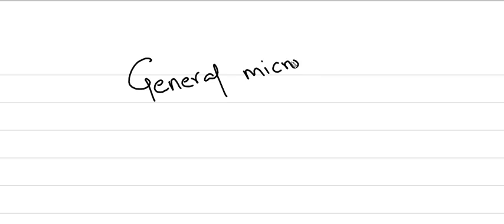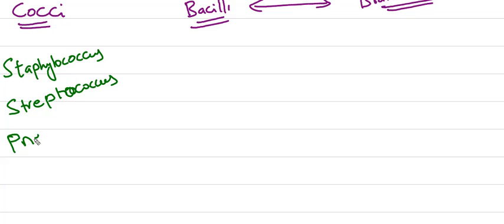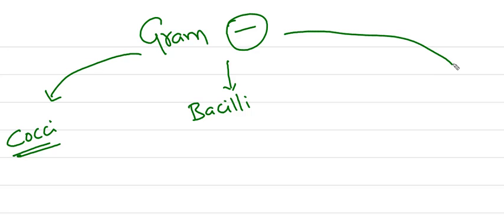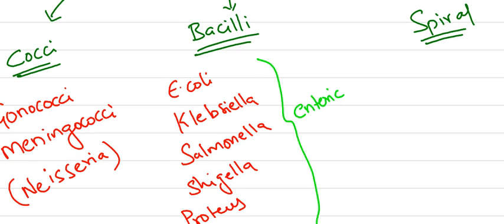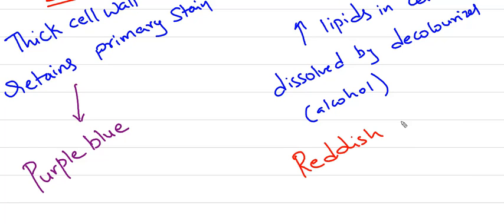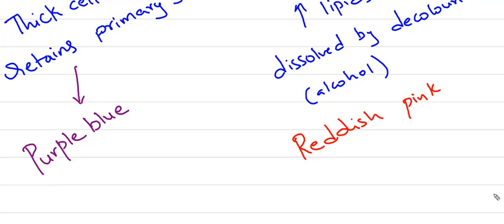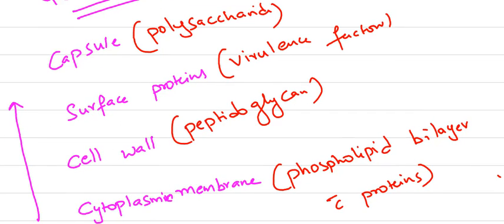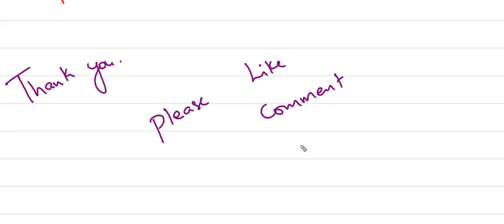Gram positive Vs Negative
General microbiology discussion